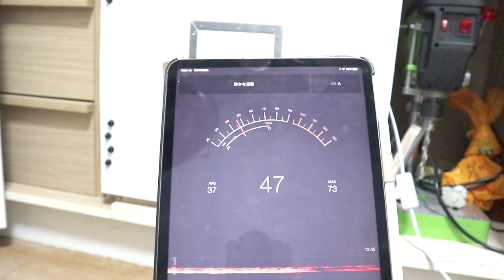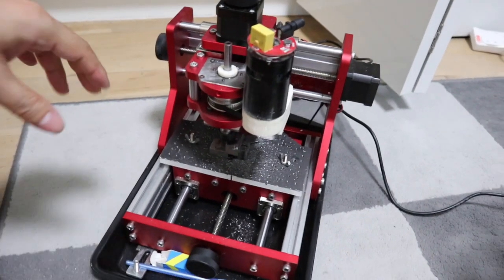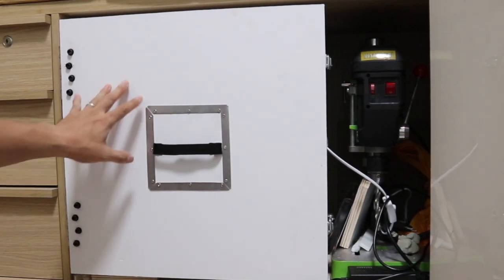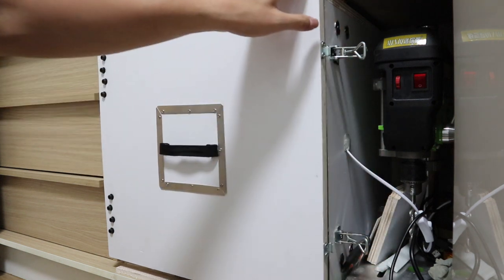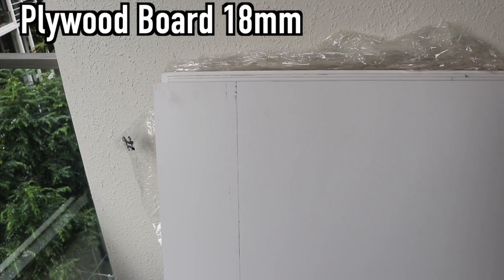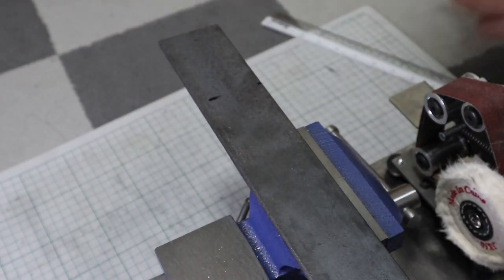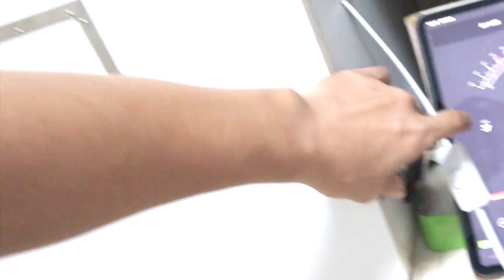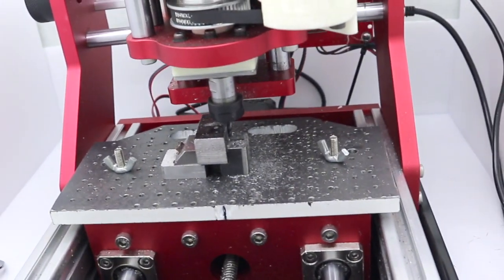Build Cheap DIY CNC SOUNDPROOFING ENCLOSURE Made of Concrete!.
How to build an amazing concrete soundproof enclosure that no one has ever built.

Toggle Latch Clamp
Sound Absorbing Panels